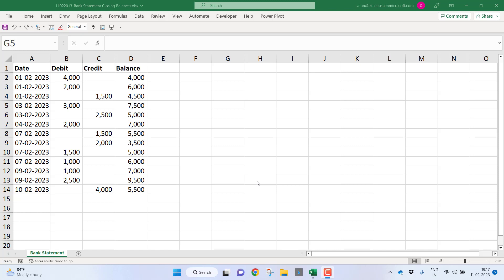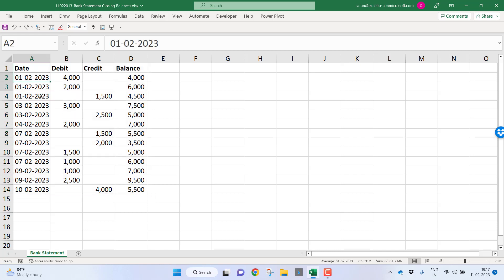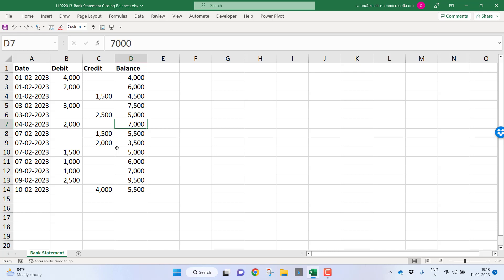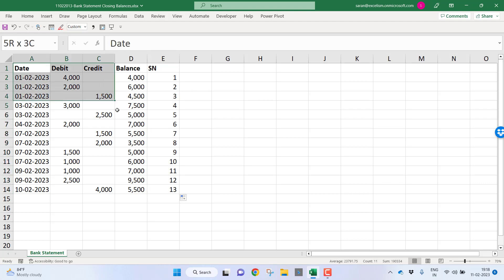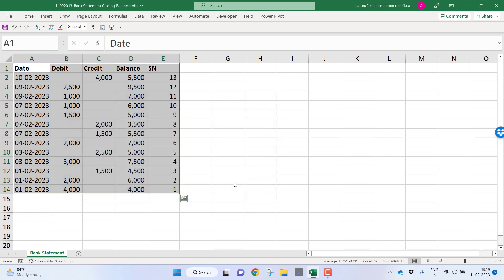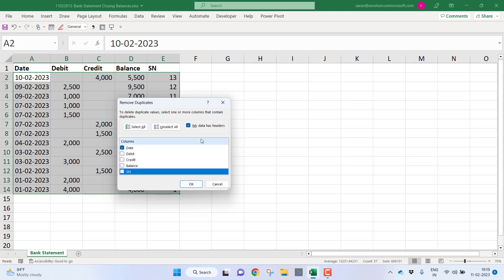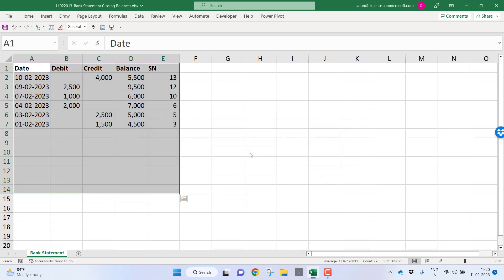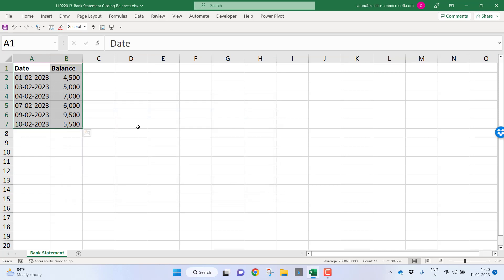5 Steps to Prepare Bank Closing Balance Statement in Excel - CA Saran Kumar U